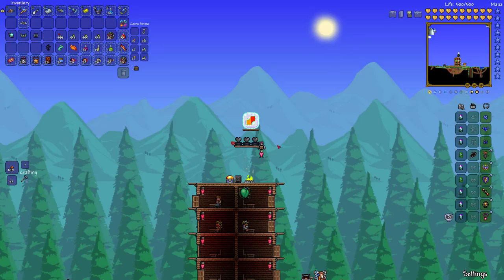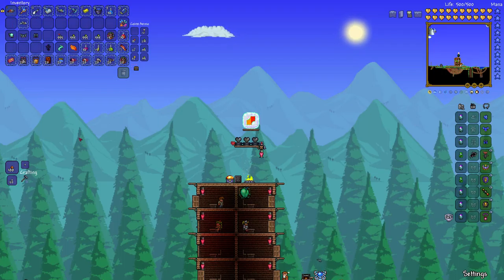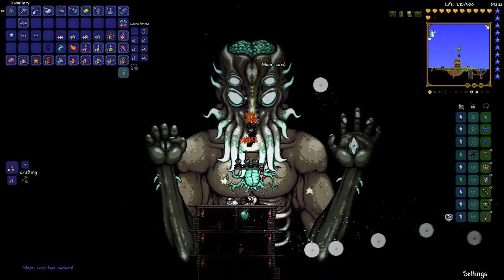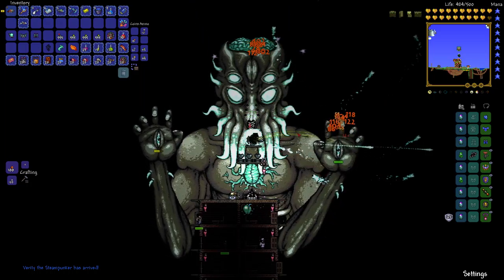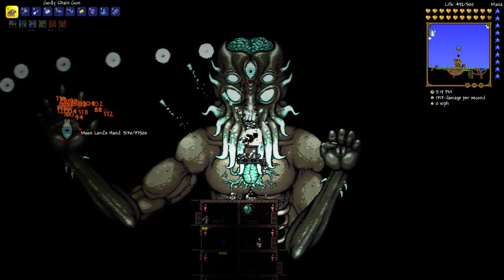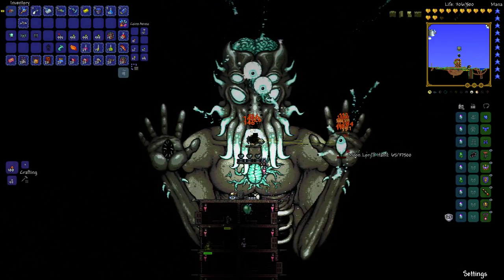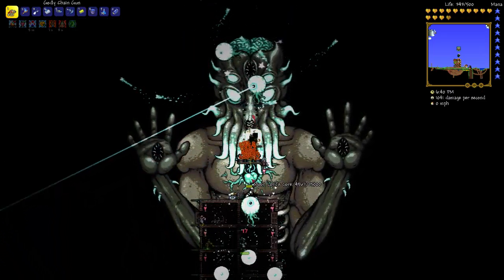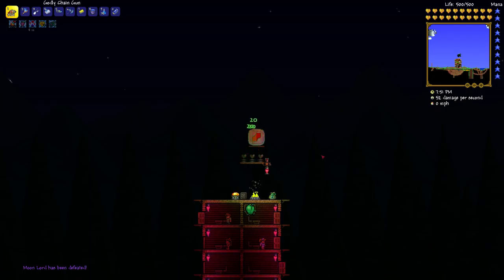Terraria - Moon Lord Farm (Cheese) in Pre 1.3 Gear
Patched as of 1.3.0.7